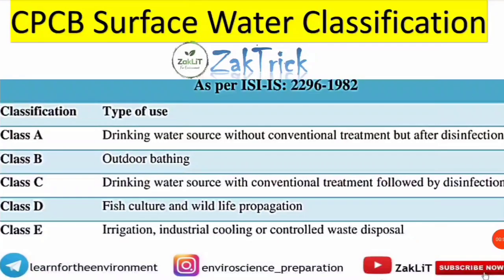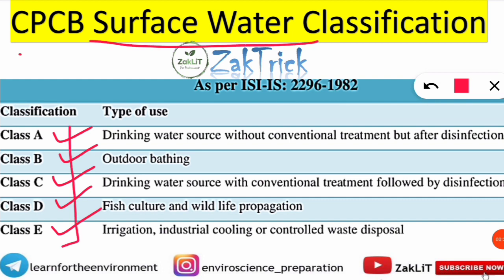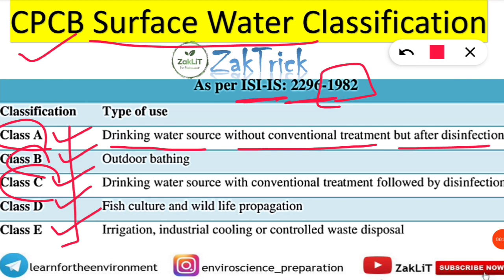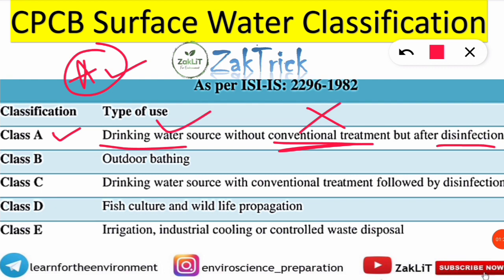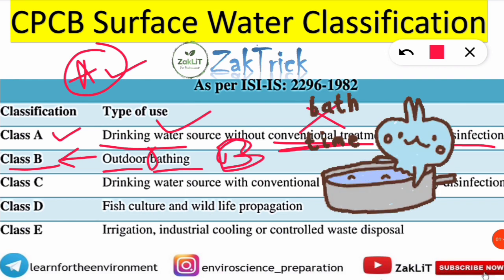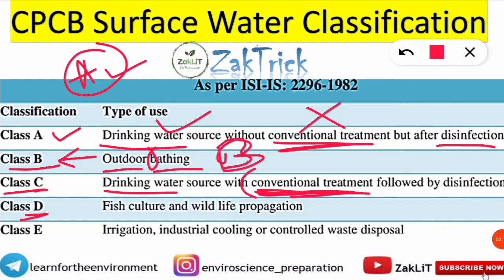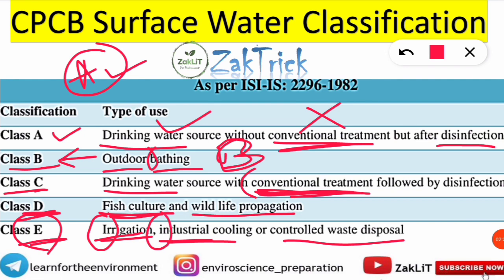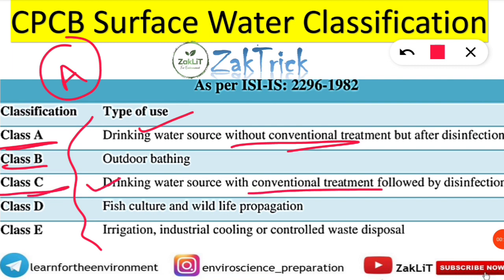Trick For CPCB Water Categories Imp. For NET/RSPCB/CPCB Exam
An EASY TRICK to Remember CPCB Water Categories for Surface Water. PYQ from RSPCB Exam and a very Important Concept For Environmental science exams like UGC NET, SET, CPCB Exams.